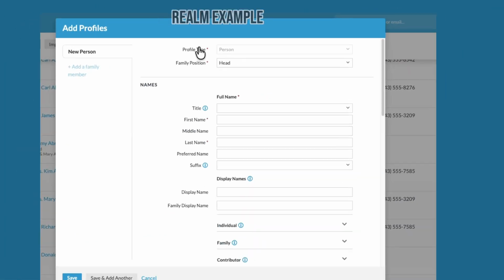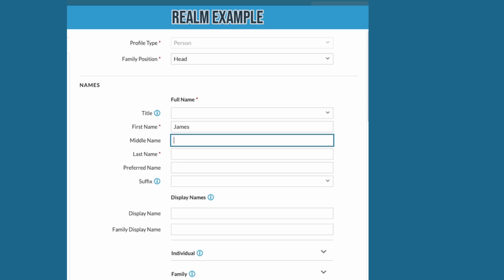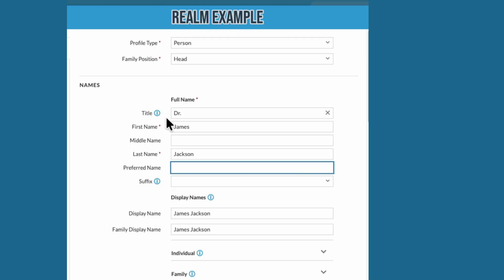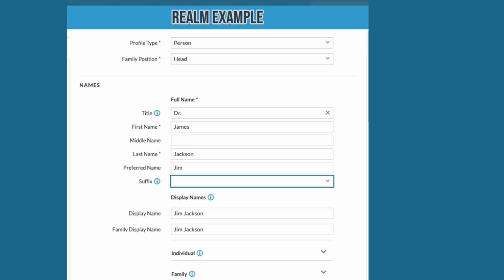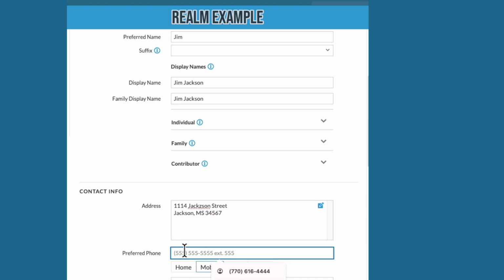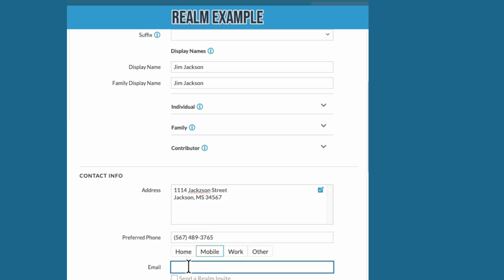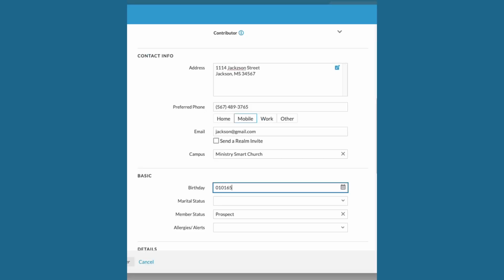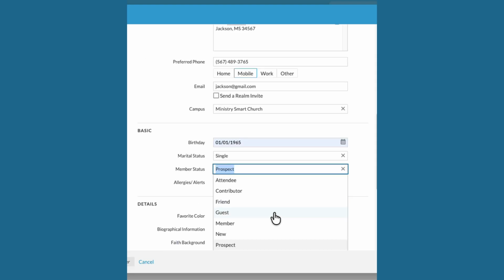Why Your Church's Profiles Are Incomplete (And How to Fix It)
You just got a new name on a connect card. What do you actually capture before that piece of paper hits a drawer somewhere?

In this episode of Best Practices, Putting the Pieces of the Puzzle Together, Episode 1, we build one profile in your ChMS, start to finish, using every field that actually matters, not just the ones that come to mind first.

The foundational fields every new profile needs (last name, address, phone, birth date, gender, family position, captured for the ENTIRE family, not just whoever signed the card). Then the fields most churches never think to add on day one: anniversary date, baptism date, allergies, spiritual gifts, membership status vs. LIFE status, and emergency contact.

CHAPTERS
0:00 Cold Open
0:15 Who Belongs in Your System
0:53 What You Need When You Add Someone
3:45 The Fields Most Churches Miss
5:45 Close

This builds on Block 1 and Block 2 of The Six Foundations of Church Information Management. Start there if you haven't already.

Next time: what do you actually do the day someone moves away, stops attending, or passes away? There's a word I don't let churches use lightly, and I'll tell you exactly what to use instead.

Want help getting your whole database this clean, not just one profile? Let's have a conversation

Blessings to you, your family, and your flock.

Constant Contact (church email and SMS communication) (paid link)
Wispr Flow (voice dictation) (paid link)
Jotform (the forms I use for consultation booking and build for churches) (paid link)
Starlink (internet at the home office and on the road) (paid link)